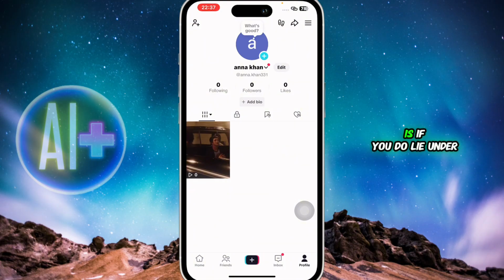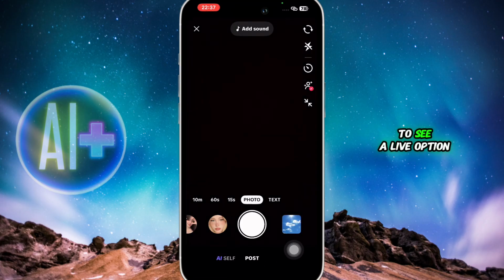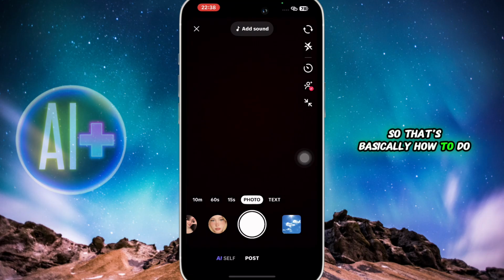How To Do TikTok Live | Easy Guide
How To Do TikTok Live

Looking for a guide on how to go live on TikTok? In this TikTok tutorial, we'll guide you on how to do live streaming on TikTok in mobile.